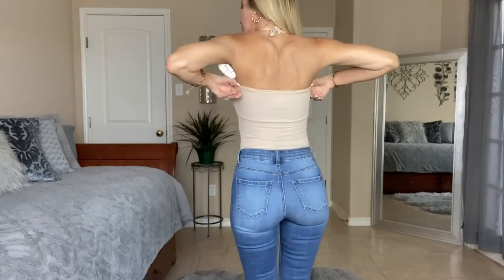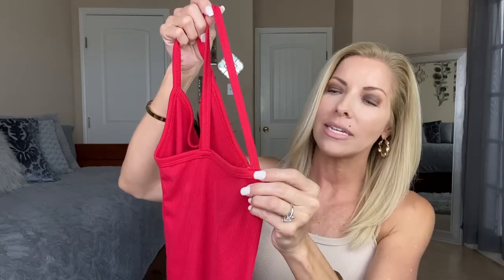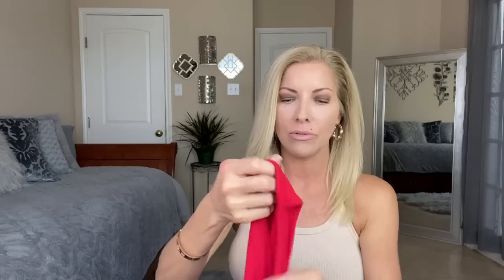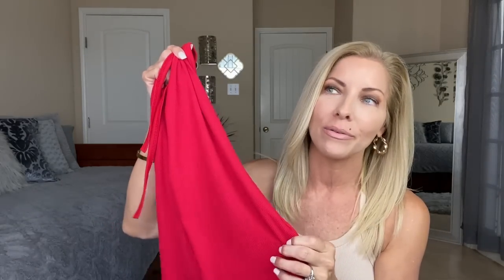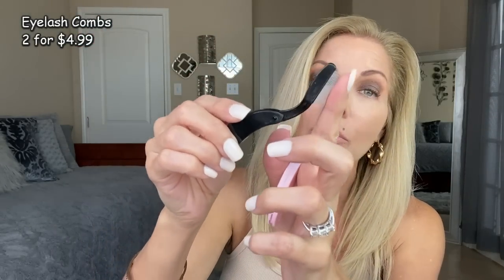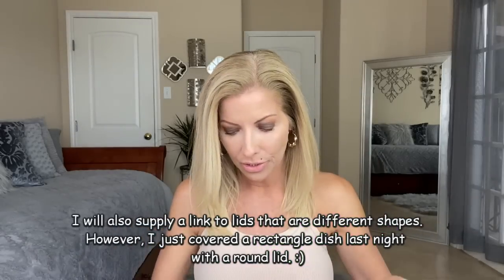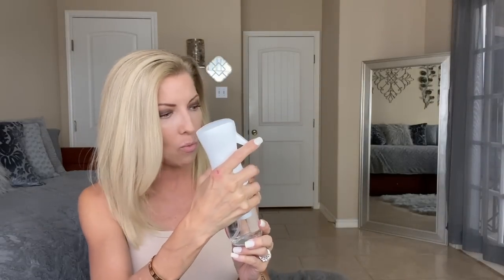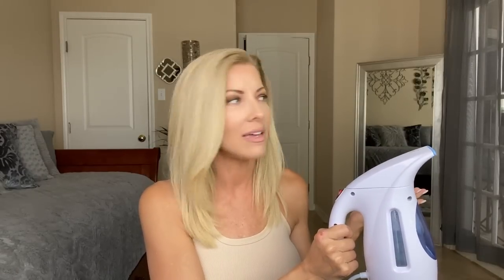Amazon Finds with Women in Mind! Everything Under $35 MOST under $15! ~Jenifer Jenkins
Jenifer Jenkins
4833 Saratoga Blvd. Ste 125

No Boundaries Rib Tank (Halter DIY) $2.88 a piece:

Eyelash Separators 2 for $4.99

Tavel Toothbrush Holder $8.99

Silicone Mat and Sleeve for Heating Tools $4.98

Foot File $9.95

Mirror Iphone 11 Pro Max Case $9.99

Microfiber Wash Cloths for your face 5 for $9.96

Original Makeup Eraser

Silicone Reusable Lids 18 for $14.39

Similar Silicone Reusable Lids - Different Shapes - 12 for $7.99:

Australian Gold SPF 50 Tinted Face Cream (Medium) with Matte Finish

Maybelline Full Coverage Super Stay Powder Foundation (Classic

Fine Mist Spray Bottle $6.99

Handheld Steamer $30.99

Car Visor Light Up Mirror $29.99

Mirrored Sunglasses with Chain Arms $17.99

**As a Reward Style Associate I earn from qualifying purchases**
**As a Magic Links Associate I earn from qualifying purchases**